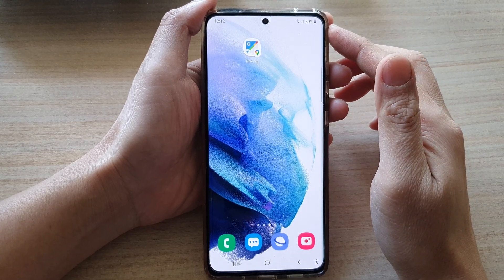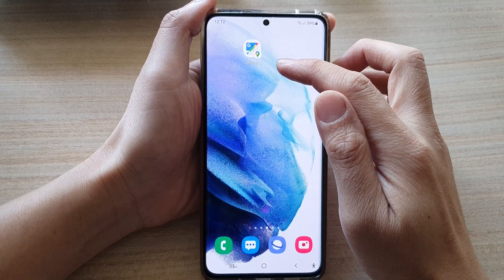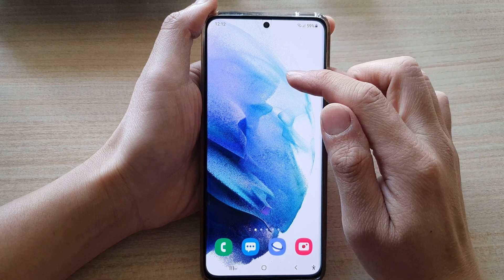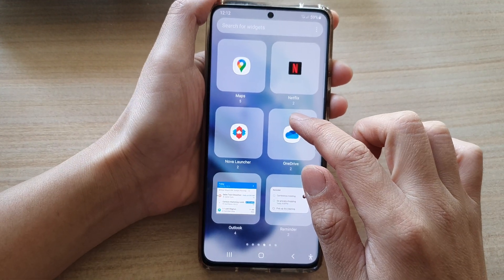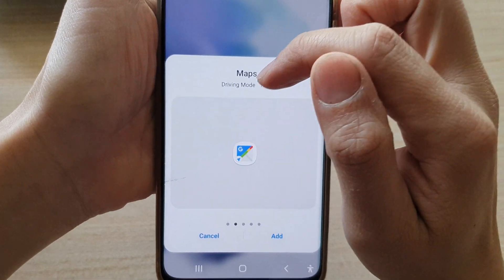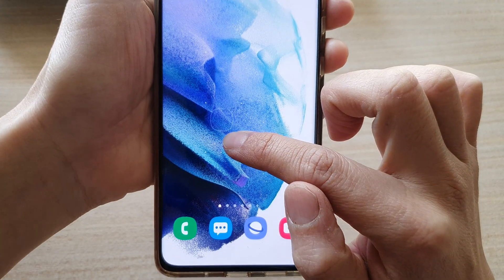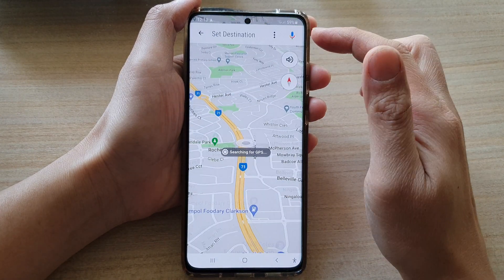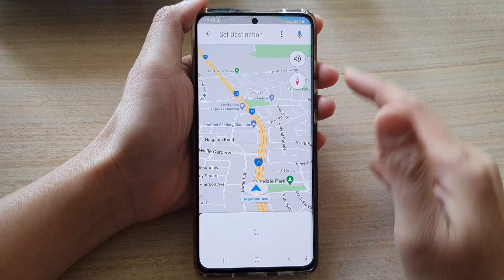Galaxy S21/Ultra/Plus: How to Add Google Map Driving Mode Widget to the Home Screen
Learn how you can add the Google Map Driving Mode widget to the home screen on the Galaxy S21/Ultra/Plus.